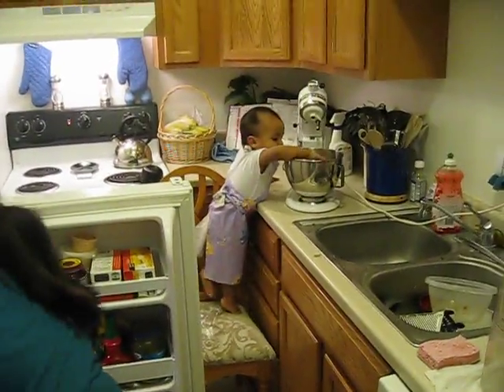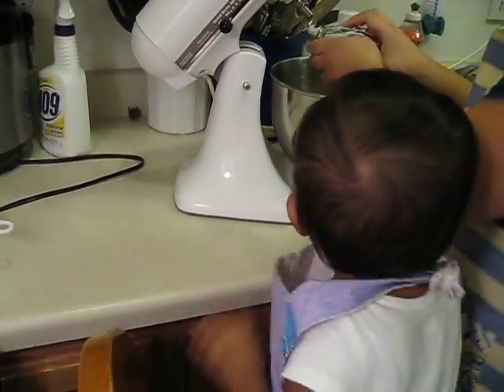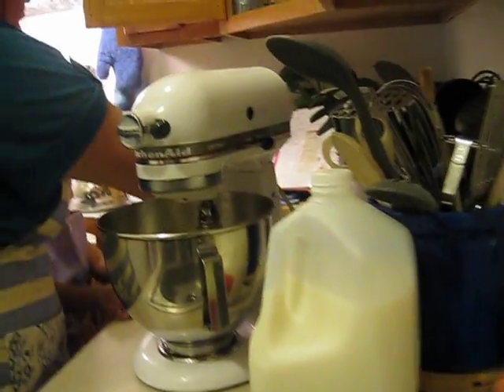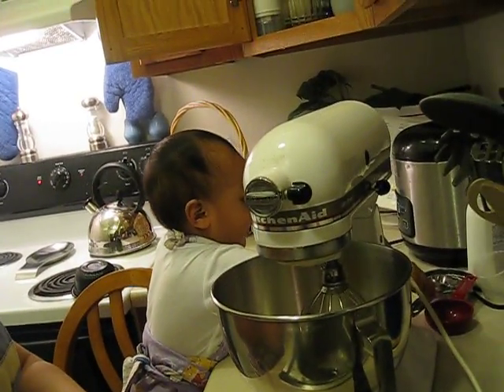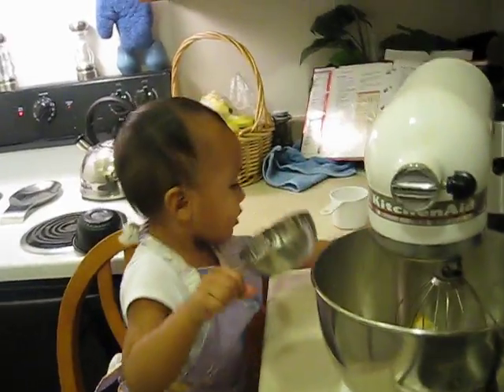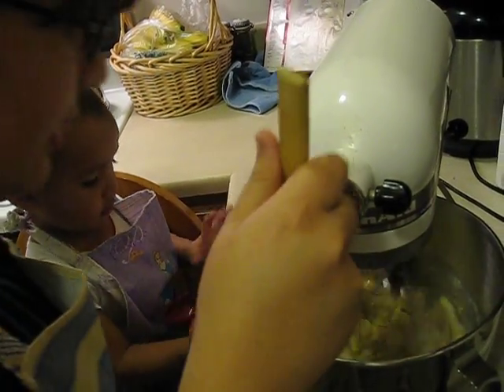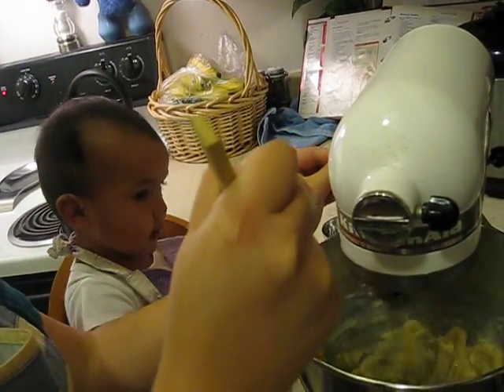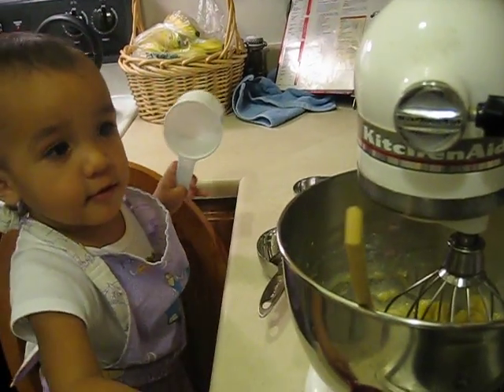Sam Can Cook (Pt 1)